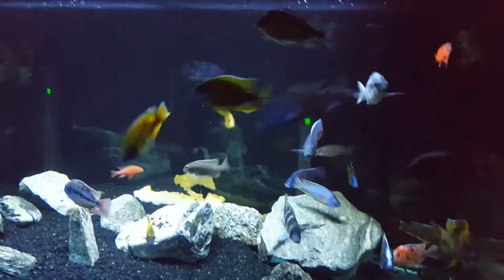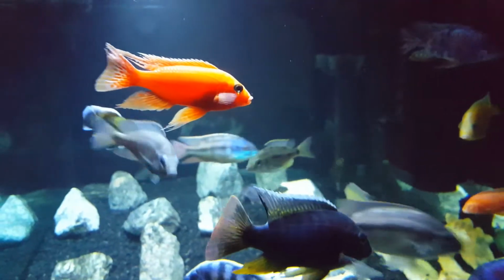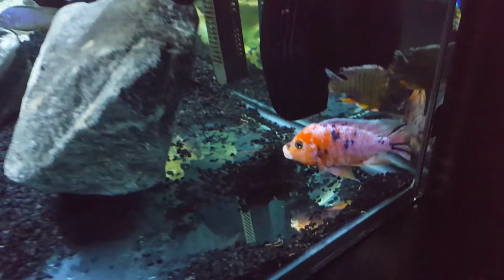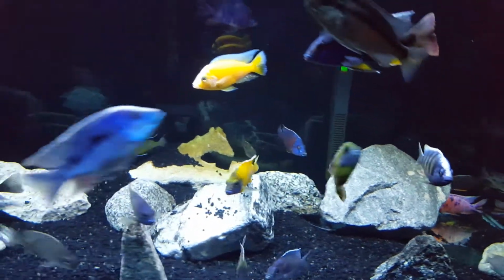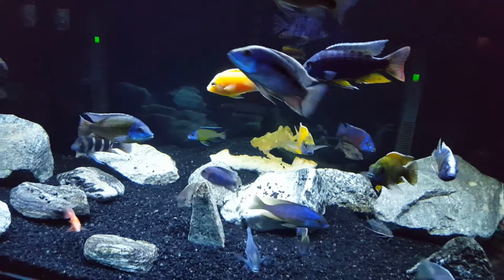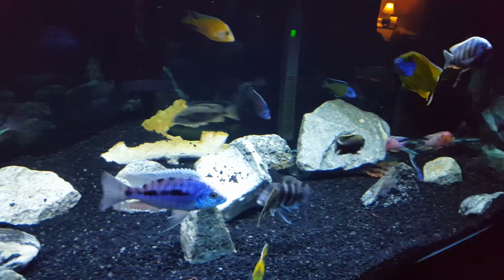African cichlid help!!!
African cichlids/ Peacock cichlids/ Haps/ Melafix/ Aquarium